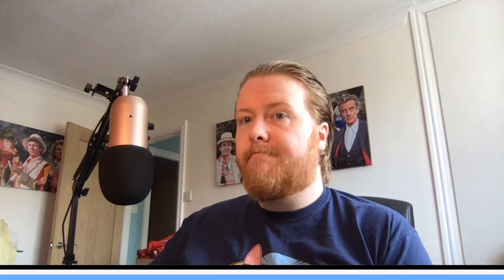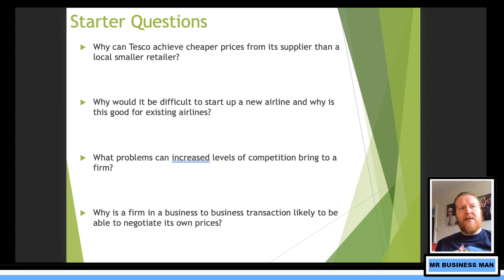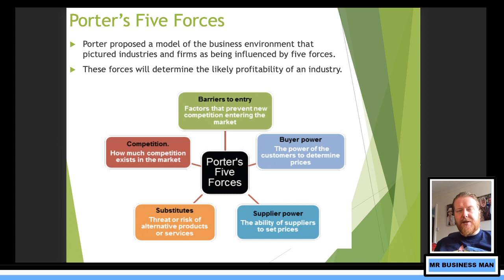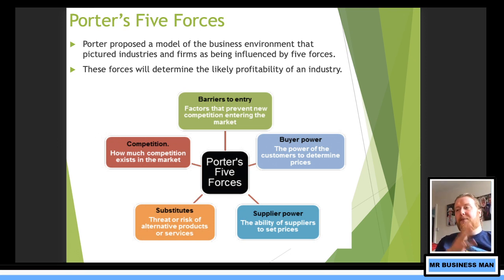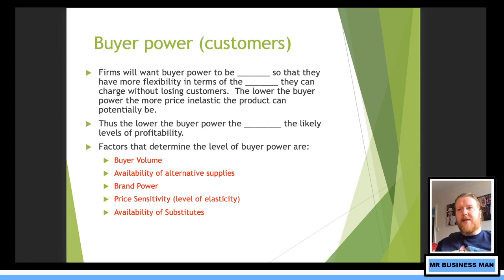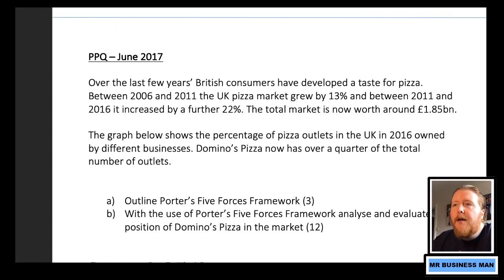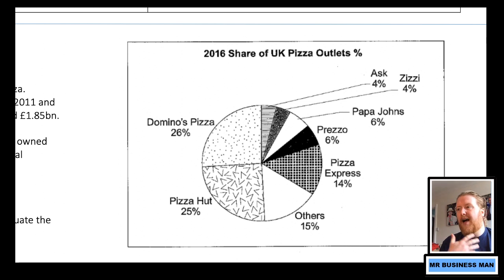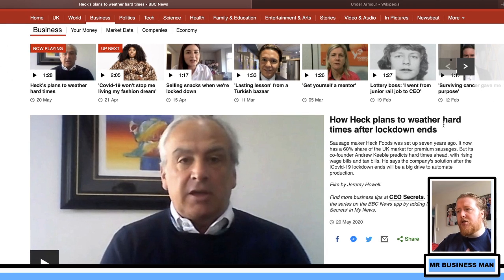Porter's Five Forces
5 different forces that dictate the likelihood of success in a new market. This will make a new market either more/less attractive.